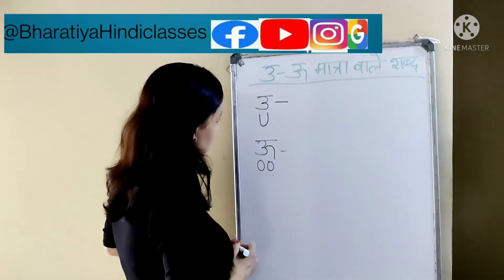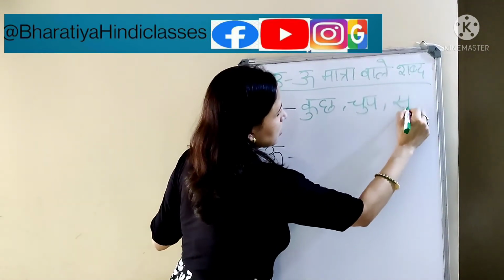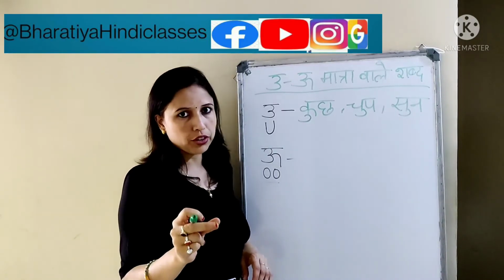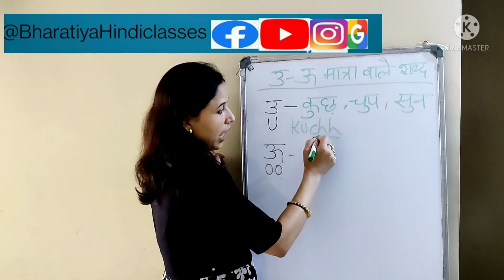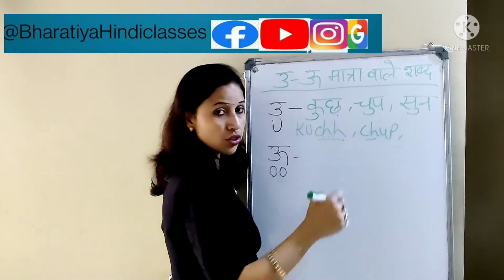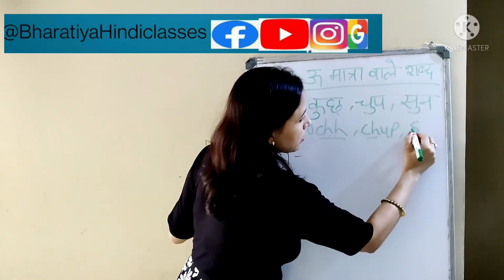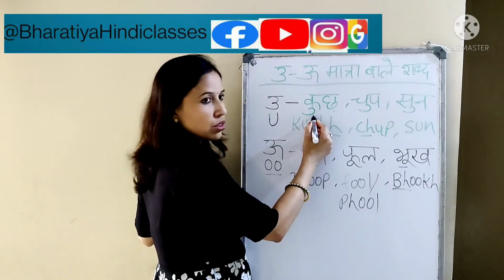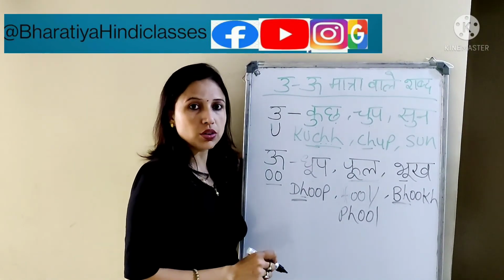उ और ऊ की मात्रा वाले शब्द।सही उच्चारण।LearnBasicHindi within 5 mins#हिंदी by BharatiyaHindiClasses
This video is about उ और ऊ की मात्रा वाले शब्द|which is going to clear your concept about pronounciation difference between each letters n it will help u to clear the matra of the letters.
 Request you to visit us on below page :-